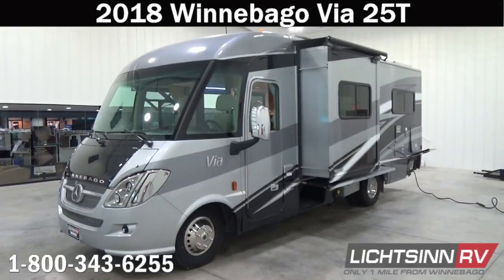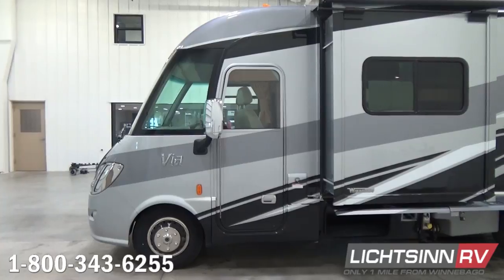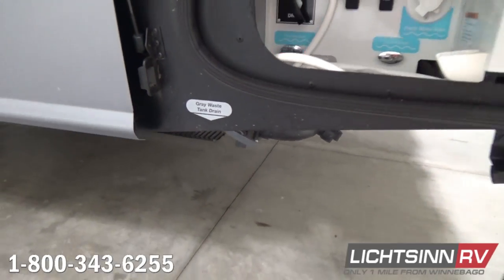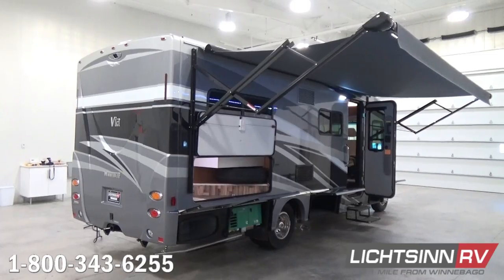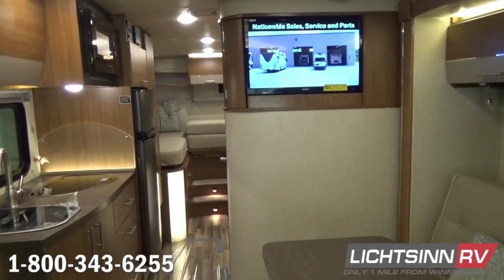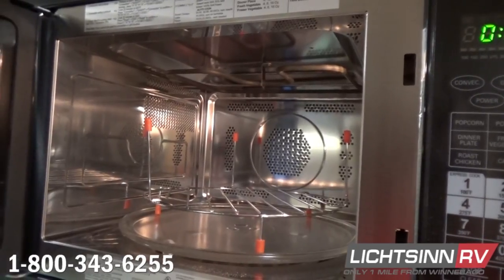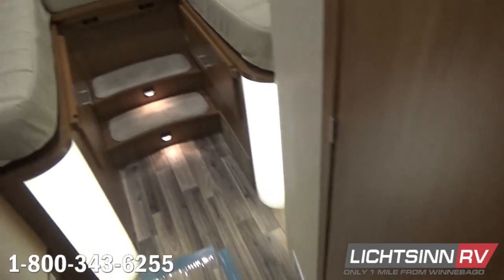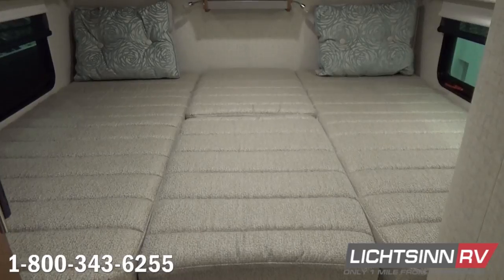LichtsinnRV.com - New 2018 Winnebago Via 25T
With a bold new look and impressive fuel economy, the surprisingly large livability of the Winnebago Via puts this segment in a class of its own. With Mercedes Benz Sprinter mobility, incredible fuel economy at 15 to 17 mpg highway, a host of standard features, and Winnebago Industries’ legendary construction quality, the Via provides a contemporary alternative to the Class A diesel coach. The 25T features dual rear twin beds that can convert to a king with Winnebago’s flex bed system!

Includes the tried and true Mercedes Benz powertrain estimated to achieve 15 to 17 mpg highway:

1.  Mercedes Benz 3.0 litre turbo charged diesel powertrain
2.  325 lb. ft. of torque or power
3.  188 horsepower
4.  Five speed automatic transmission with Tip Shift technology that allows for grade braking capability.

Includes the following factory installed options:

1.  Deluxe Feature Package

       a.  Chrome Chassis Exhaust Tips

       b.  Chrome Door Handles

       c.  Chrome Mirror Heads

       d.  Stainless Steel Exterior Trim

       e.  Upgraded Assist Handle

2.  Deluxe Sleep System
3.  Bay Mist Premium Full Body Paint
4.  Driver’s Door
5.  Front Invisible Protective Mask

1.  92 cubic feet of basement and exterior storage
2.  26.4 gallon fuel capacity
3.  13 gallon LP capacity
4.  6 gallon LP and electric water heater capacity
5.  30 amp electrical service
6.  14,800 BTU air conditioning system
7.  16 foot powered awning
8.  Dual group 24 RV batteries